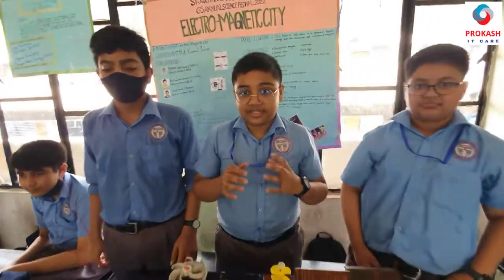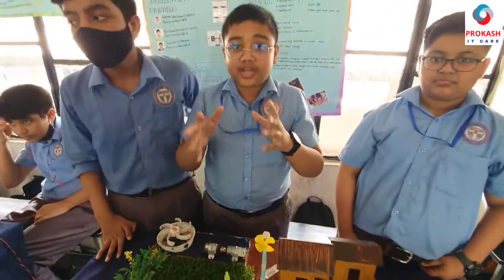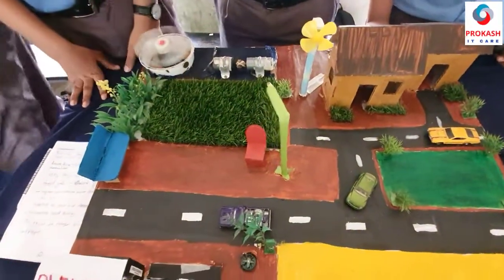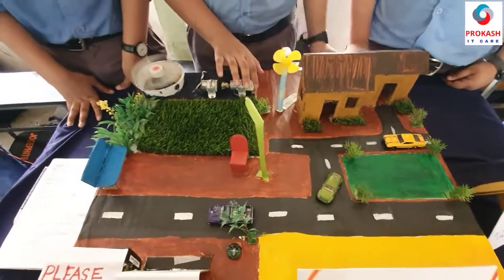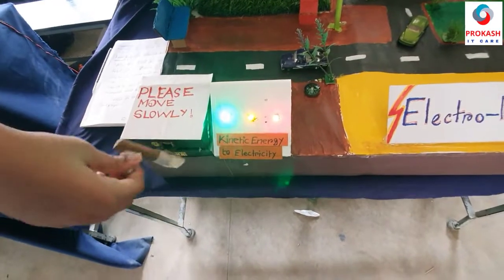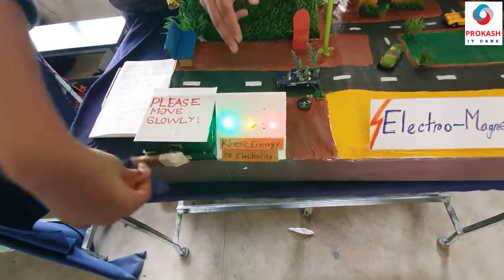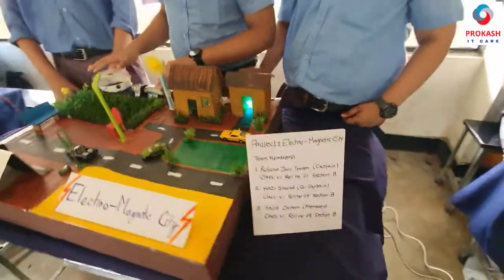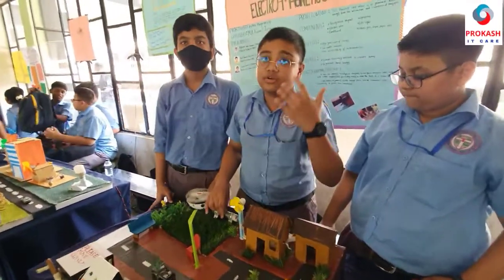Remote Controlled Vacuum Cleaner-contaminated water-Line Robot-Magnetic City ||Sc Fair-2022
• Remote Controlled Vacuum Cleaner
• Current from contaminated water
• Line Robot
• Electro Magnetic City
• Future Dhaka
• A Green City Model
• Energy efficient Farming System

প্রকাশ কুমার দাস
সহকারী অধ্যাপক ও বিভাগীয় প্রধান (আইসিটি)
মোহাম্মদপুর প্রিপারেটরি স্কুল এন্ড কলেজ
ও
ICT4E Dhaka District Ambassador,
Shikkok Batayan, a2i
প্রতিনিয়ত নতুন নতুন ভিডিও পেতে আমাদের চ্যানেল এর সঙ্গেই থাকুন। PROKASH_IT_CARE
Welcome to technological YouTube channel PROKASH IT CARE.
আরো ভিডিও দেখতে এখানে ক্লিক ও চ্যানেলটি সাবক্রাইব করুন: